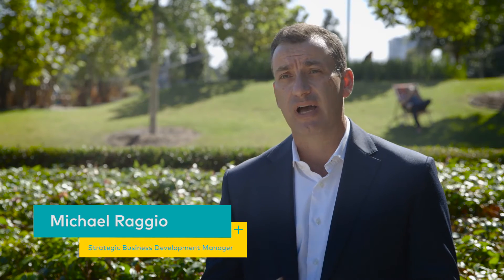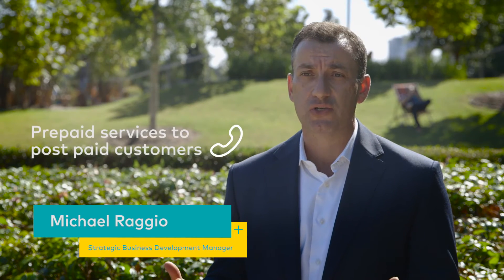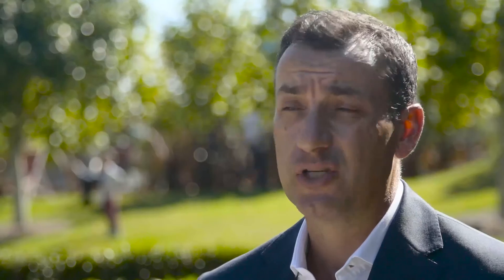Optus Wholesale Unity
Optus Wholesale Unity is a significant technology transformation in the history of Optus Wholesale. We're replacing 18 legacy systems with 1   integrated Business Support System (BSS). Our objectives are to give our customers greater control of business transactions by enabling end-to-end self-service, increasing the levels of automation and providing new innovative product capabilities.

As new technology becomes available, it’s our priority to ensure our partners are connected to the latest nbn technology.  We’ll take care of the nbn connectivity, providing customers with access that scales to your present and future requirements.